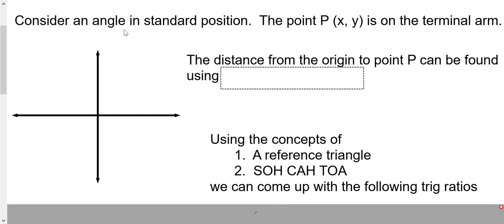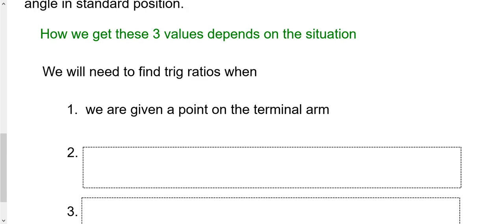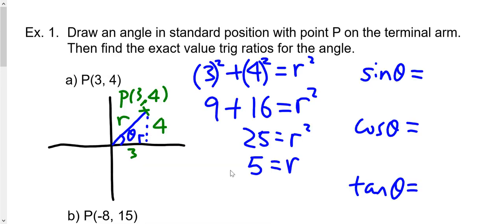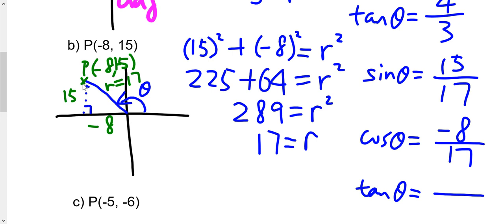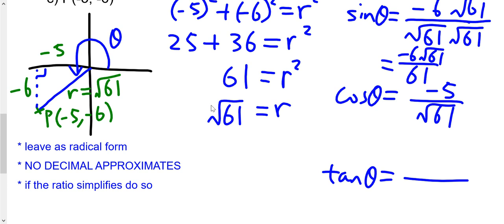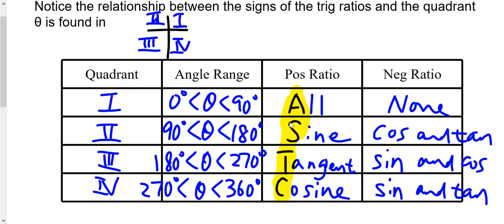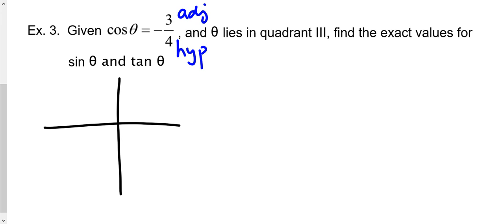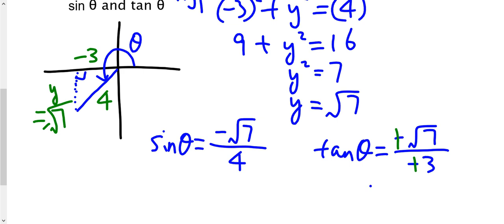T1 2 Trigonometric Ratios